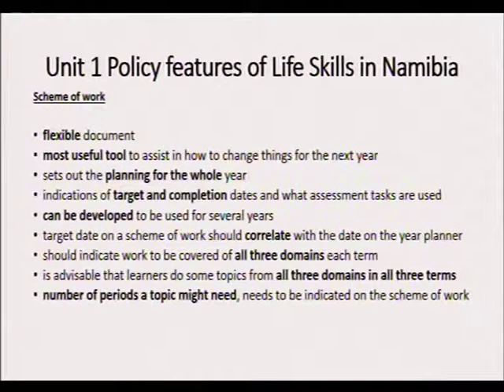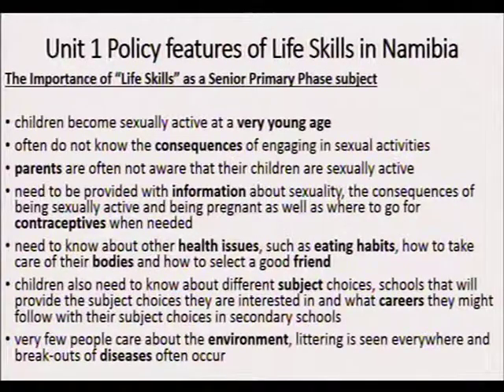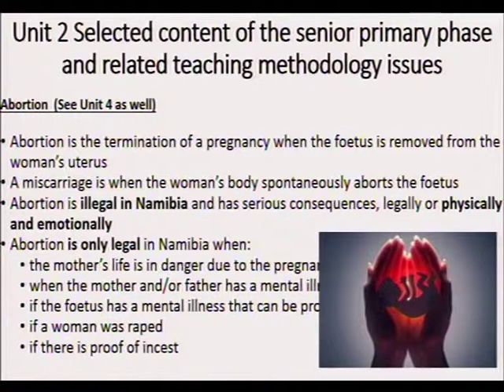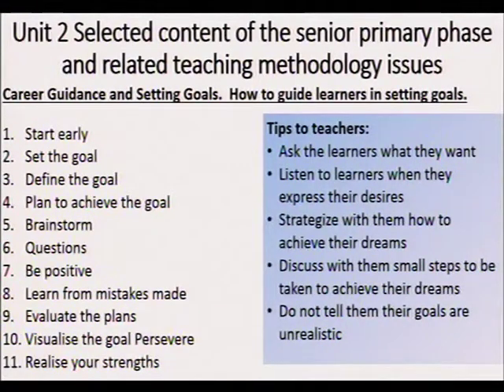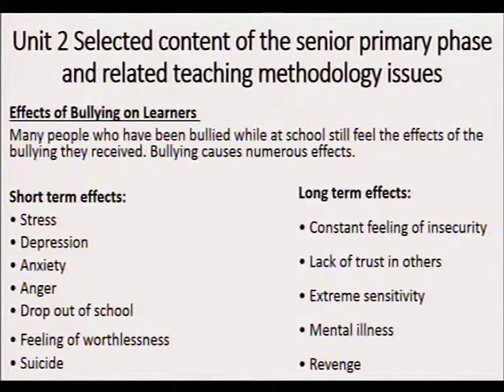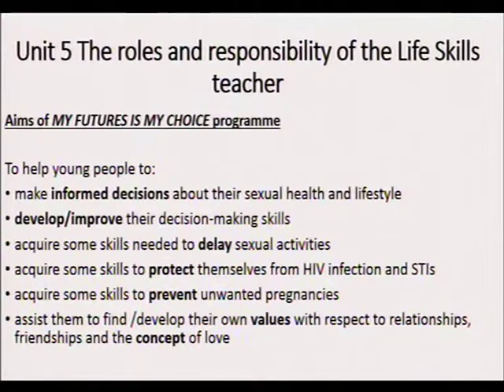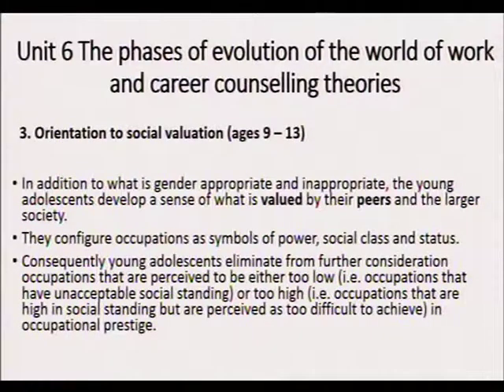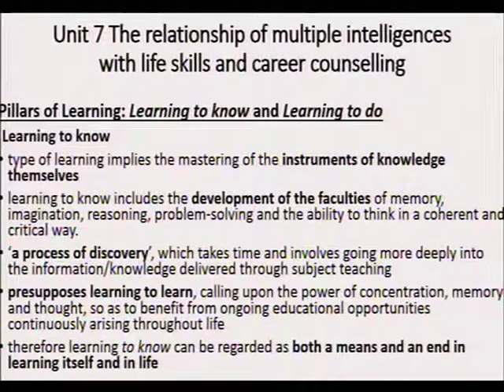IOL CC EB2018 BED LS311